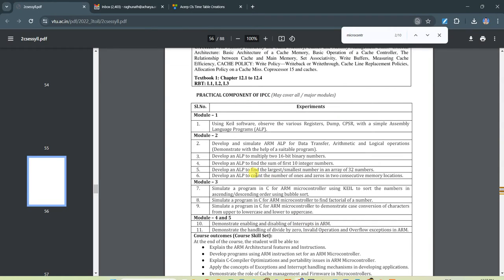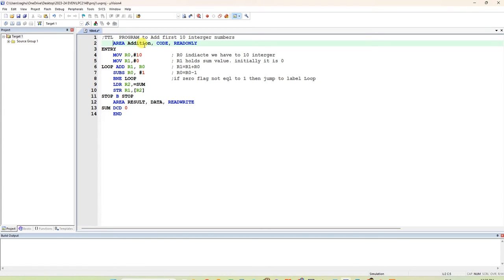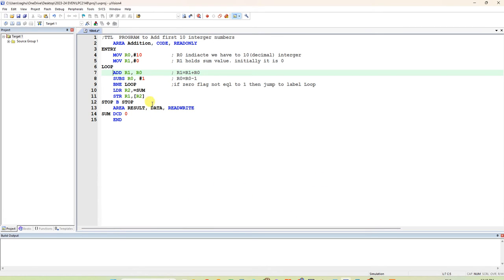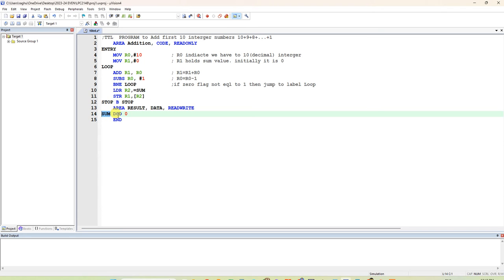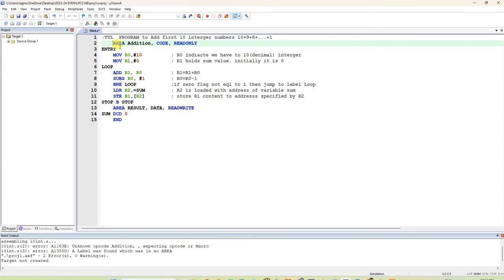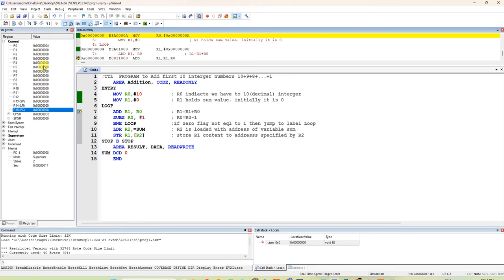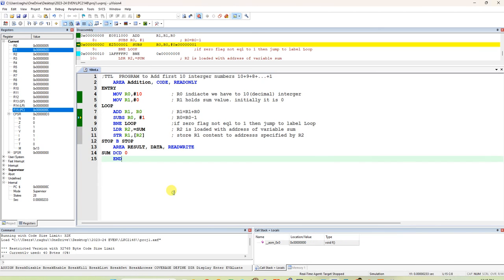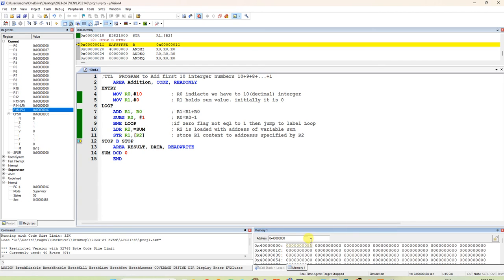BCS402 Develop an ALP to find the sum of first 10 integer numbers LPC2148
BCS Microcontroller IPCC Lab for vTU CSE/ ISE